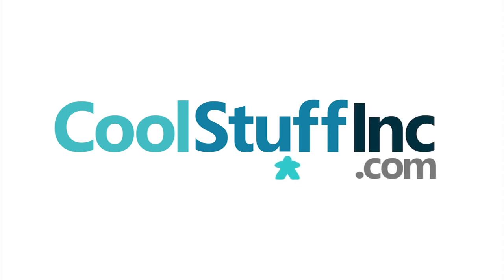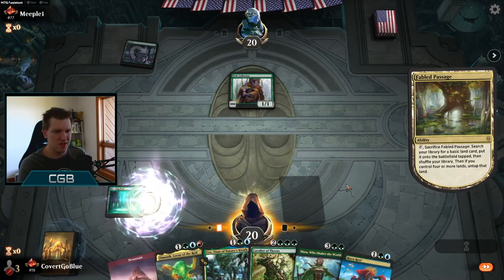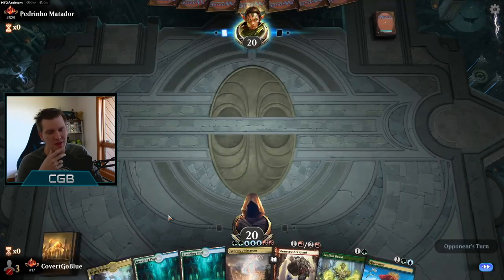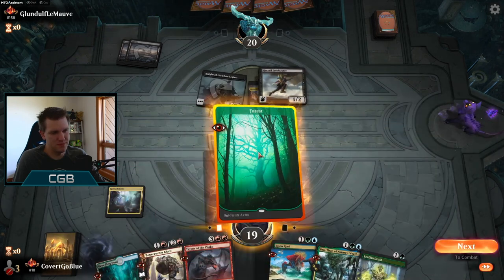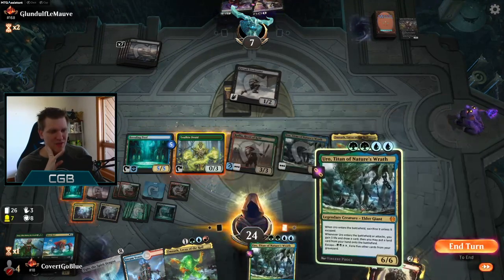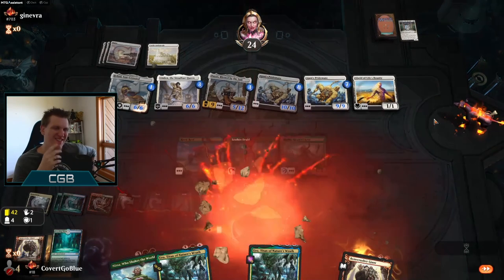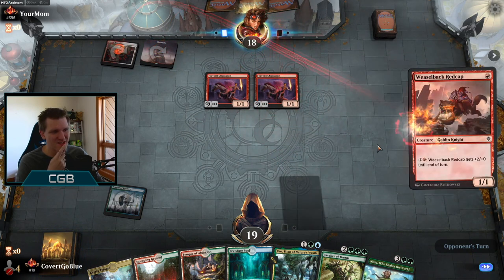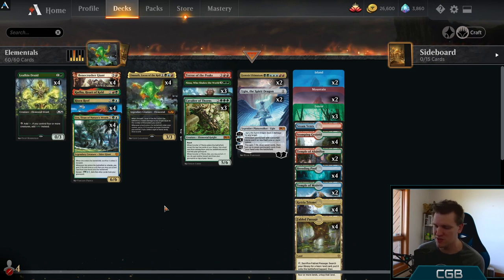TEMUR ELEMENTALS is INSANELY POWERFUL | Top 20 Mythic Gameplay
Intro: 00:18
Games: 03:27
Outro: 53:19